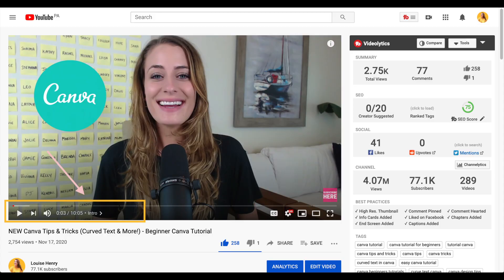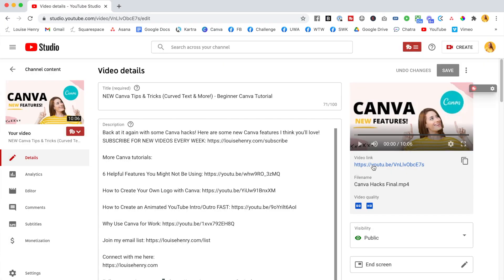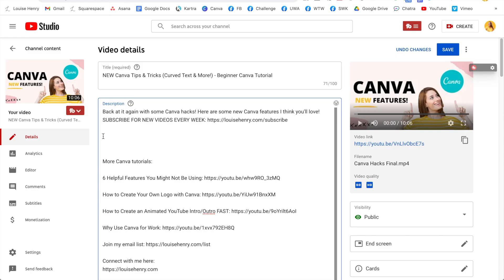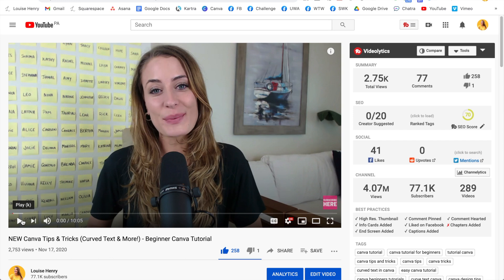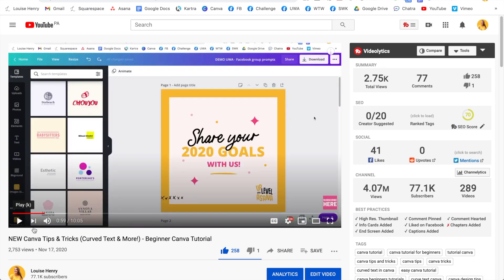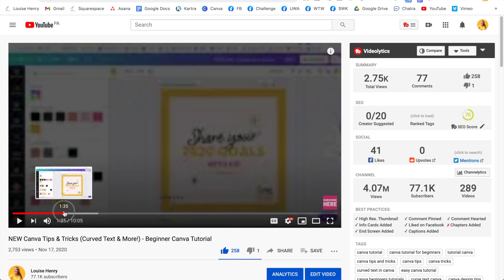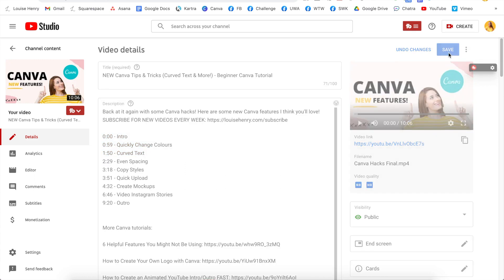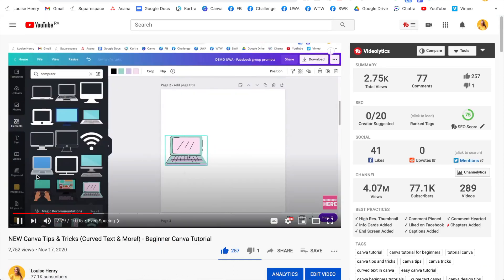How to Create Timestamps/Sections in your YouTube Videos (YouTube Chapters Tutorial)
Here's how to break your YouTube video up into sections - a quick SEO and user experience improvement!